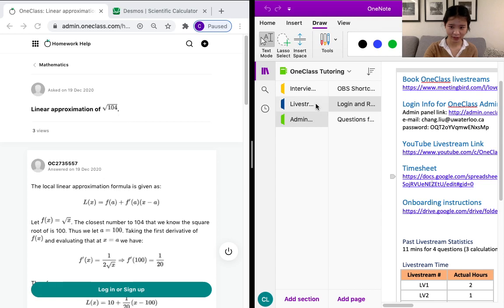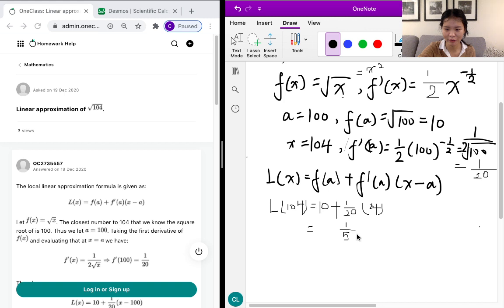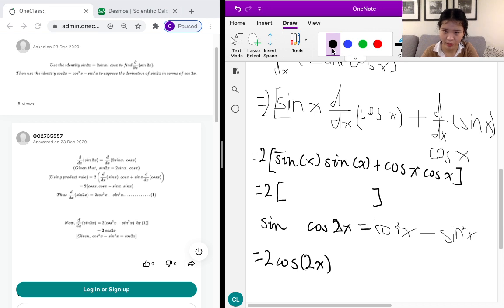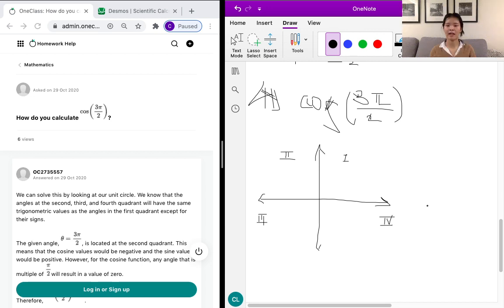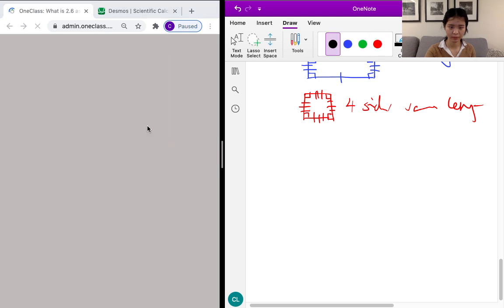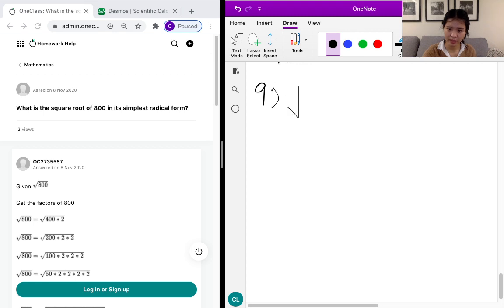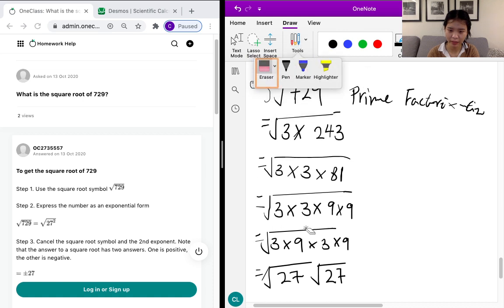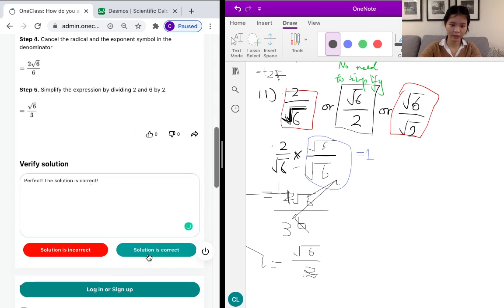Q&A with Chang - Popular Math Questions